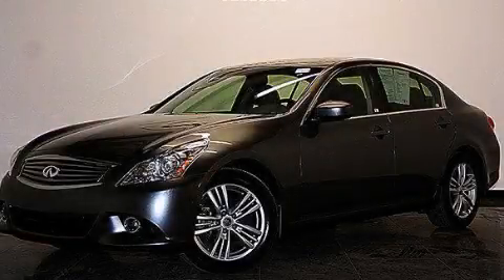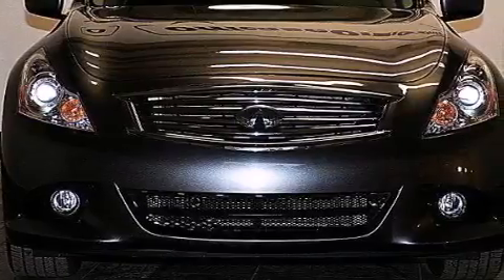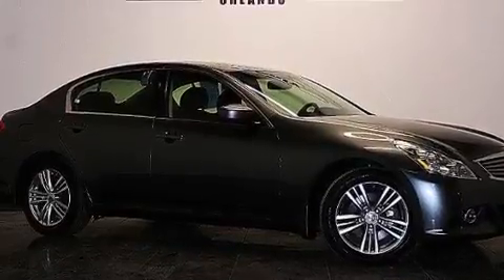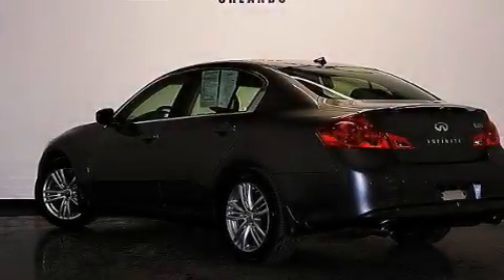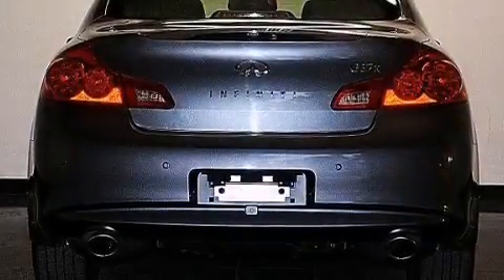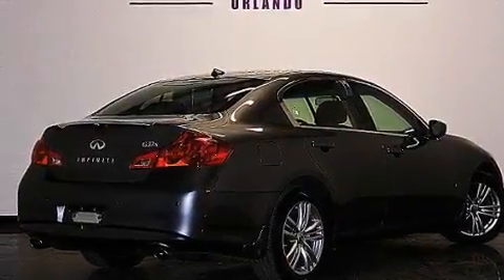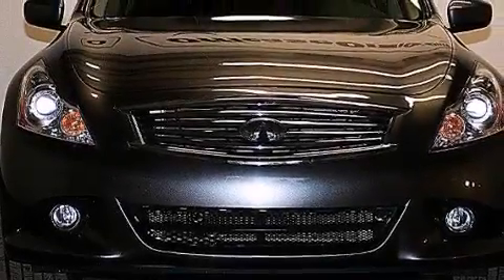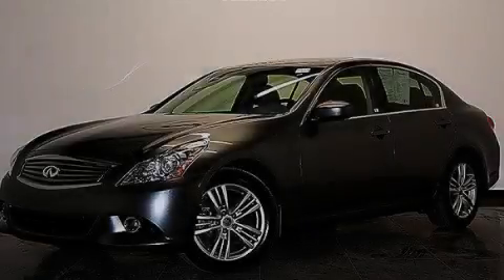Pre-Owned 2013 Infiniti G37 Orlando FL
We have been honored to serve the Orlando FL area , we promise that your experience at our dealership will exceed your expectations ! Year : 2013 Make : Infiniti Model : G37 Engine : Gas V6 3.7L/225 Trans . : Automatic Exterior : Gray Miles : 22,707 Interior : Black Stock : 83559 OffLeaseOnly Orlando 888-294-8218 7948 Narcoossee Rd Orlando , FL 32822